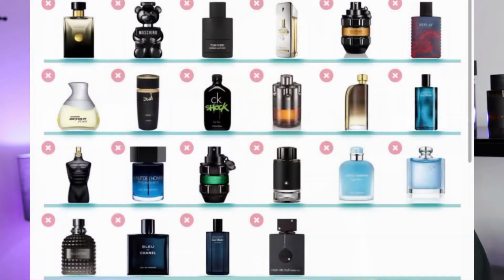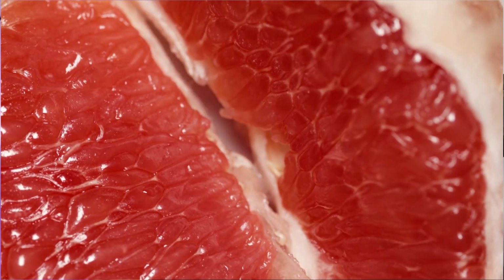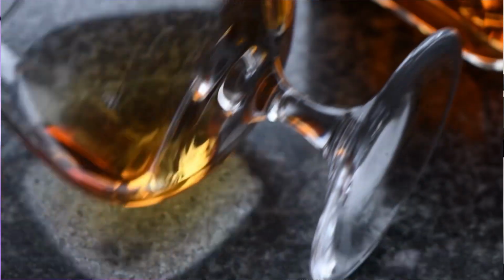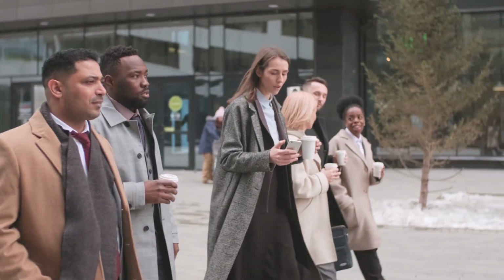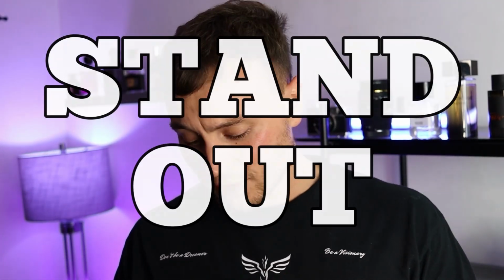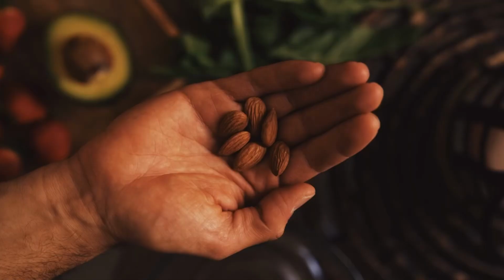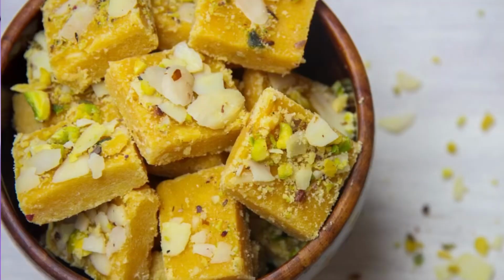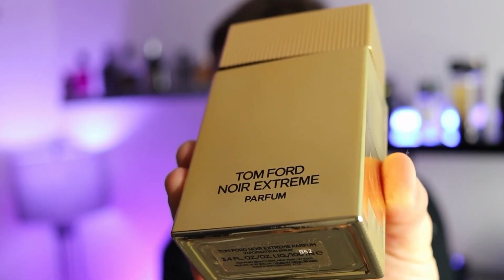Advice For YOUR Fragrance Collections | Rating a Viewers Cologne Collection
GIVING ADVICE ON YOUR FRAGRANCE COLLECTIONS

One of my viewers sent me his fragrance collection so I could advice on what to buy nect to take it to the next level 🔥

Fragrances Mentioned:

- TERRE D’HERMES EAU GIVREE
- LACOSTE MATCHPOINT COLOGNE
- DIOR FAHRENHEIT LE PARFUM
- REPLICA JAZZ CLUB
- GUERLAIN IDEAL EDP
- TOM FORD NOIR EXTREME PARFUM

~ for Genuine Fragrance Samples (UK
Only)

George